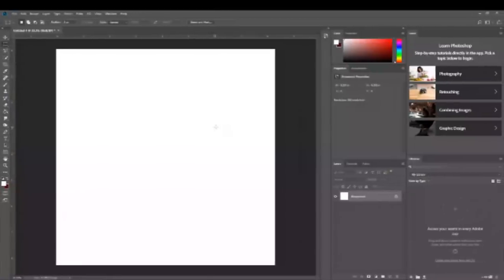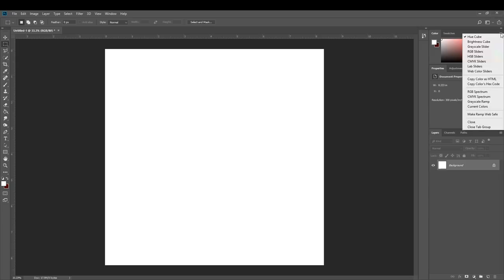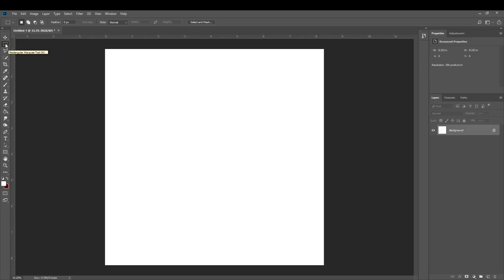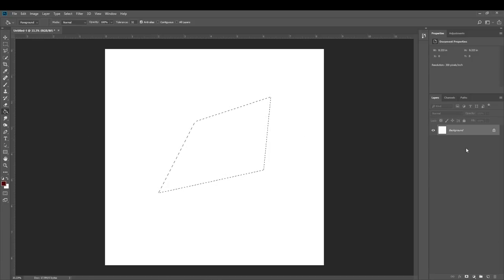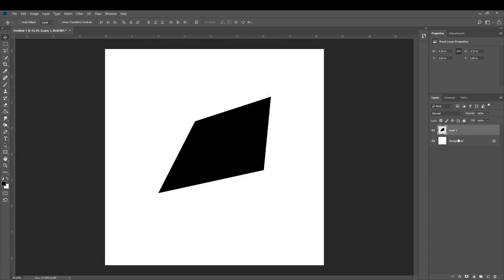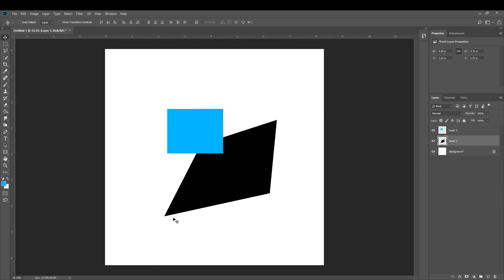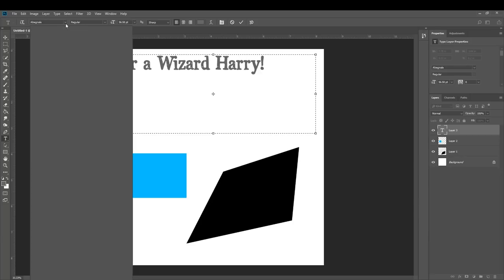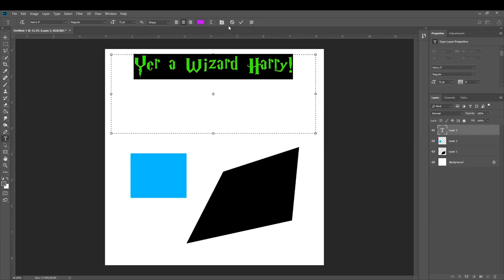Photoshop Introduction for Beginners - Photoshop⚡Wizardry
In this Photoshop tutorial I'll be showing you the very basics of Photoshop! Enjoy!

GET PHOTOSHOP CC HERE!

LOVE MUGGLE MAGIC?

MUGGLE MAGIC T-SHIRTS!

SEND ME MAIL
Muggle Magic
United States